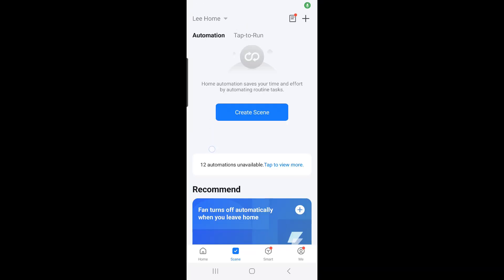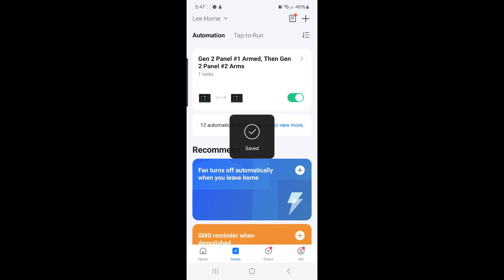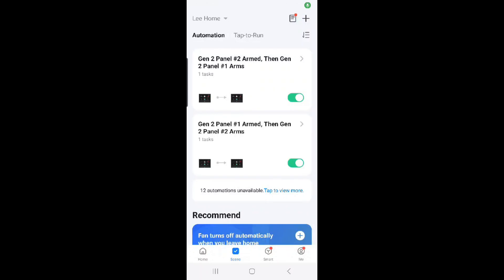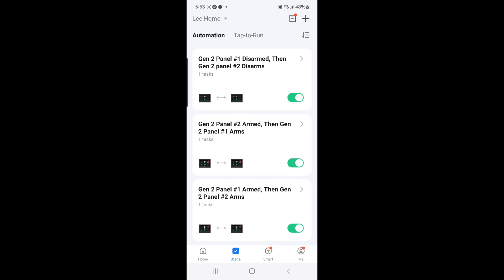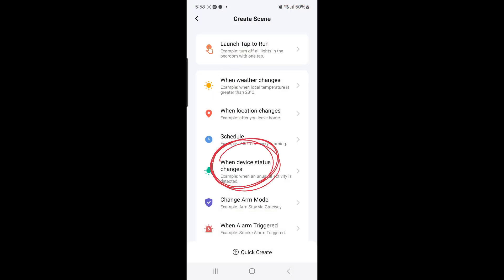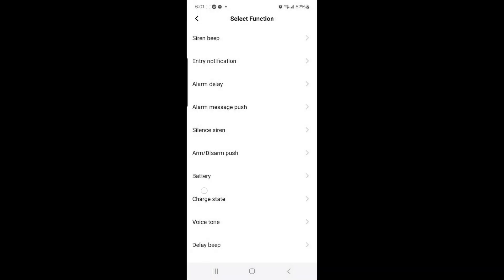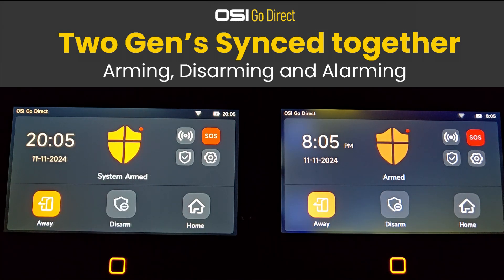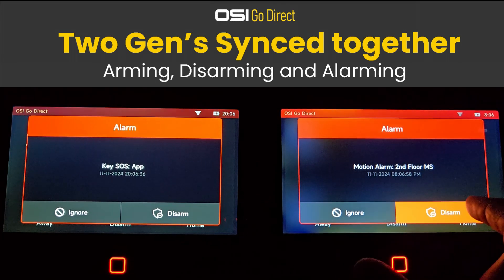Sync two Gen 2 alarm panels to arm, disarm and alarm simultaneously//Smart Life//OSI Go Direct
In this video, I'll show you how to create six separate Smart Life scenes to sync two Gen 2 alarm panels. When one Gen 2 alarm panel is armed, disarmed, or triggered, the second panel will also arm, disarm, and alarm—ensuring they work in sync with each other.

🛑 JUMP QUICKLY TO TOPIC!

Syncing two Gen 2 Panels intro: 00:00
Smart Life Scene # 1: 00:08
Smart Life Scene # 2: 01:41
Smart Life Scene # 3: 03:11
Smart Life Scene # 4: 04:36
Smart Life Scene # 5: 06:02
Smart Life Scene # 6: 07:25
Two Gen 2 alarm panels, arming, disarming & alarming: 08:53
Extro: 11:01

🛑 Product Description

Introducing our revolutionary 2nd Generation OSI Smart WiFi Alarm System – a cutting-edge security solution meticulously crafted to redefine your safety standards, and still...with NO MONTHLY FEES!

We've overhauled the entire system, starting with a lightning-fast Robust OS and Software, ensuring seamless performance at every turn. Witness your security world come to life on our larger 7" super high-resolution display, offering crystal-clear visuals that empower you with unmatched clarity.

The OSI Alarm System Gen 2 features a wizard that simplifies the setup process and an impeccably organized menu, configuring your system has never been easier. The backup battery offers a reliable 24-hour lifespan, while our advanced alarm sensors, lasting up to 5 times longer, ensure minimal maintenance. Enjoy the flexibility of our built-in stand, allowing you to choose between wall mounting or convenient placement on side tables or bookshelves. Plus, with the addition of a built-in siren and a cable-free wireless strobe siren that plugs directly into electrical outlets, your security setup boasts both functionality and a sleek, clutter-free aesthetic. Experience superior security, effortlessly tailored to your needs!

Check our more tutorials for the OSI Smart Alarm System Gen 2